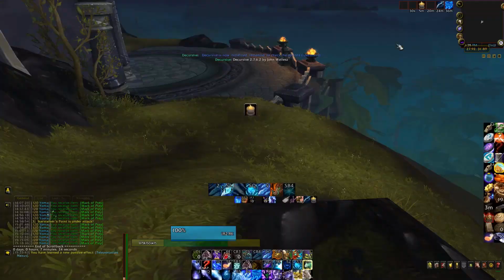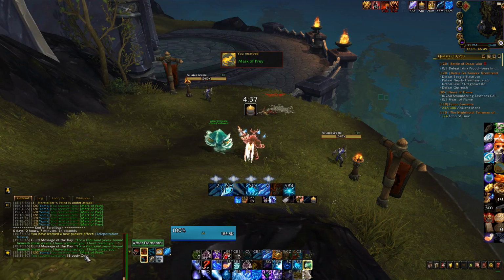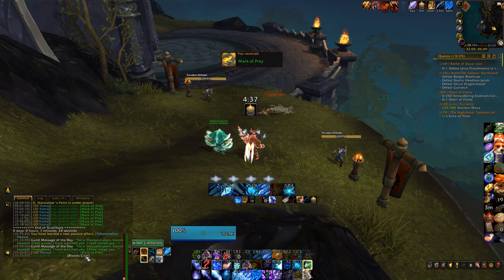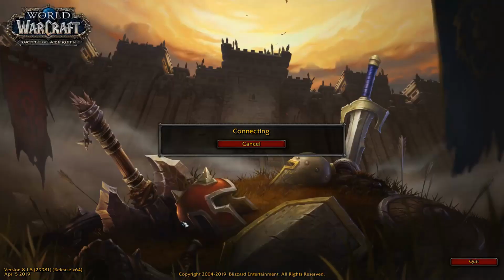Mark of Prey + Bloody Coin solo farming in BfA (no PvP)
Release / accept rez sickness macro:
/run RepopMe() RetrieveCorpse()
/run RepopMe() AcceptResurrect() AcceptXPLoss()